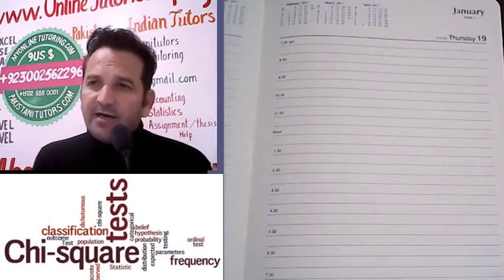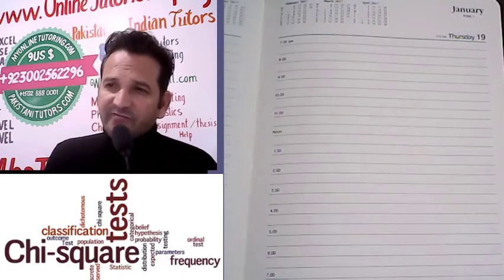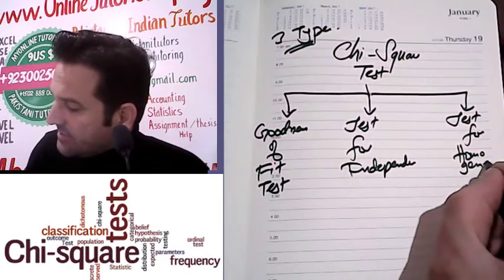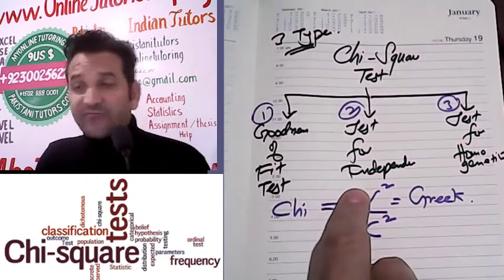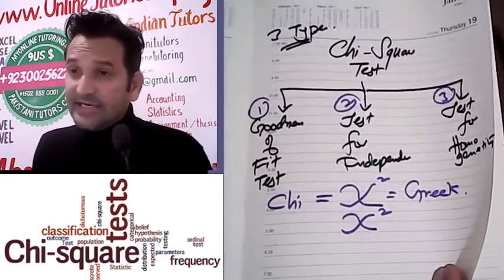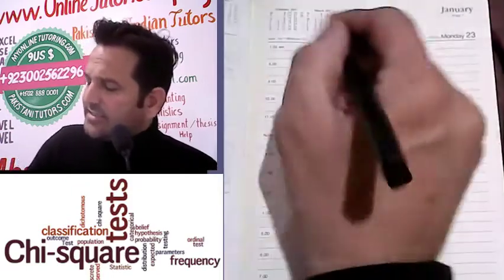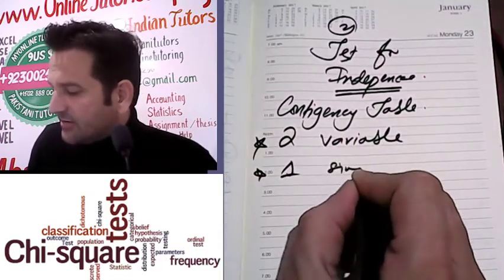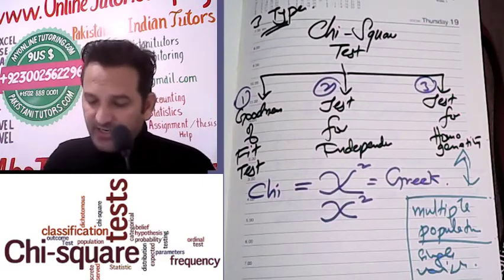Part 1, Chi-squared Test, (English Language), Probability and Statistics | Sir Wajahat Academy